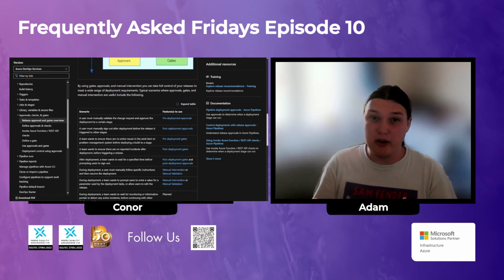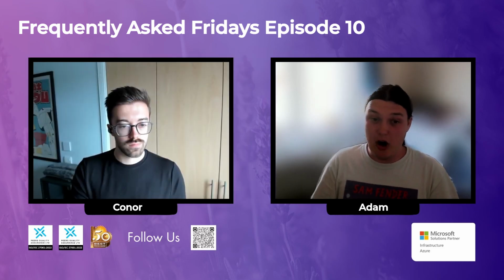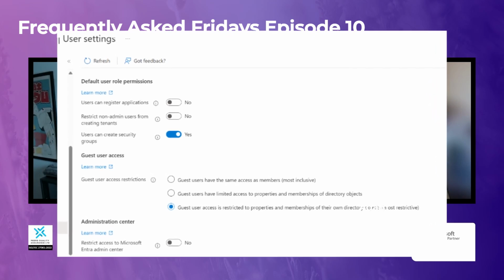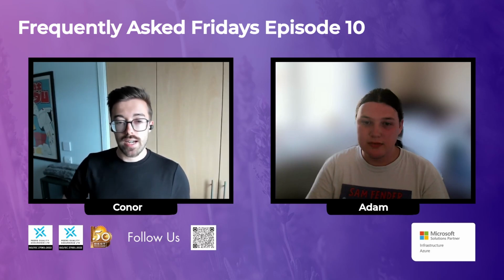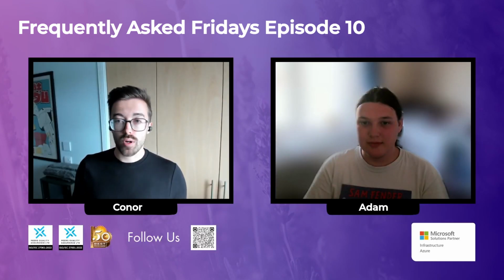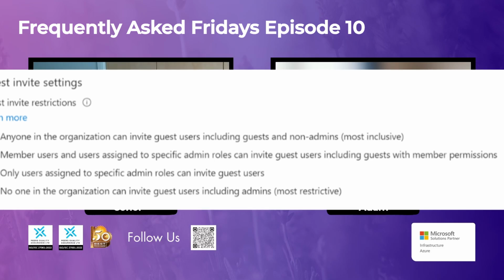Securing Guests in Entra ID & IaC Best Practices - FaF Episode 10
Securing Entra ID & IaC Best Practices discussion on FAF Episode 10!

This week we discuss securing your guest users in Entra ID and take a look at the best practices when using infrastructure as code